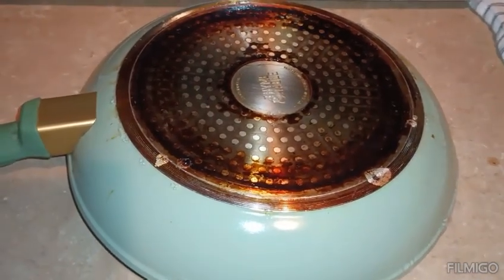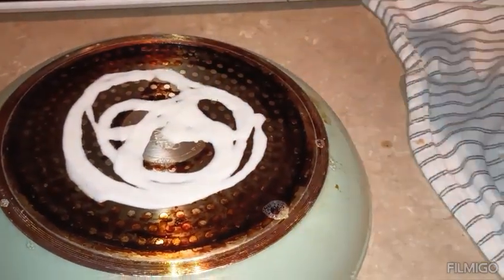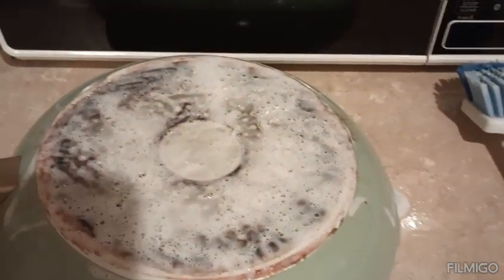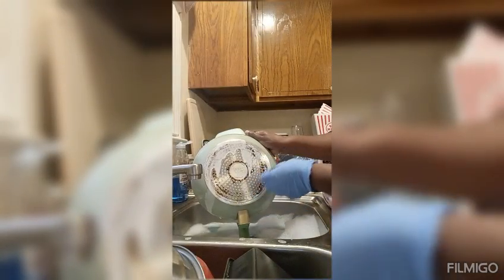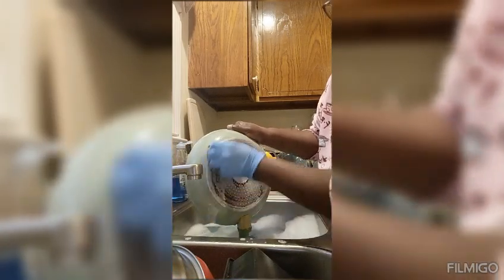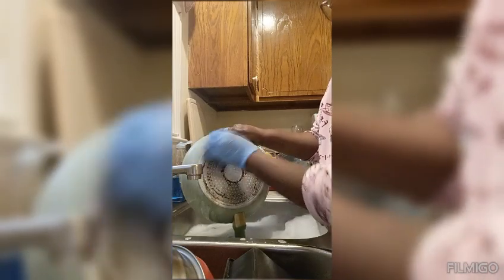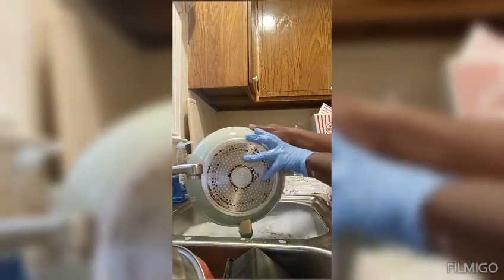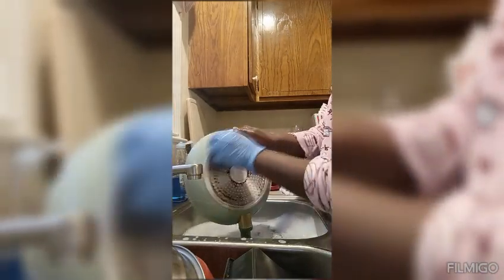Trying "BARS KEEPERS" on my cookware